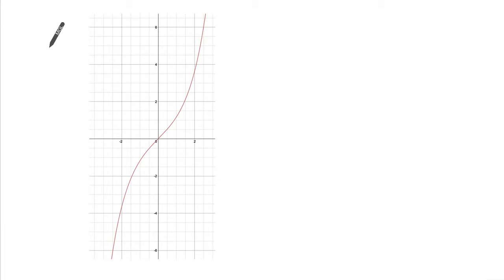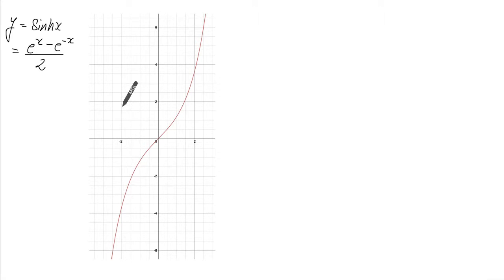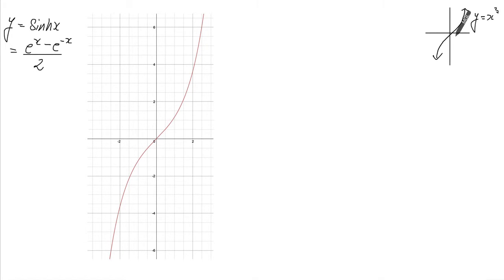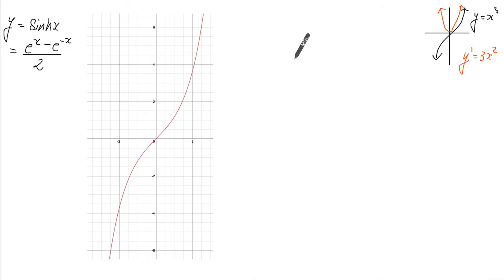Differentiation Rules for Exponential Functions